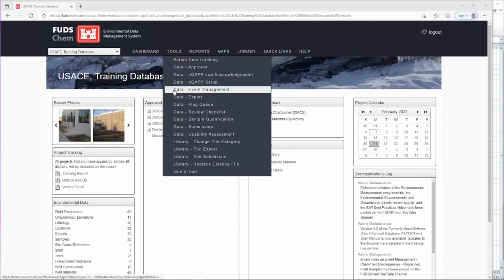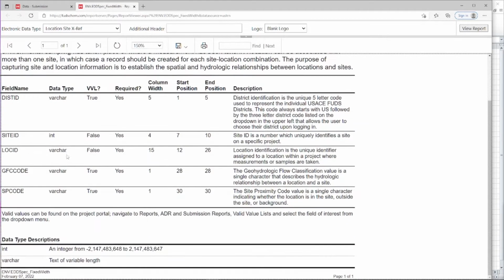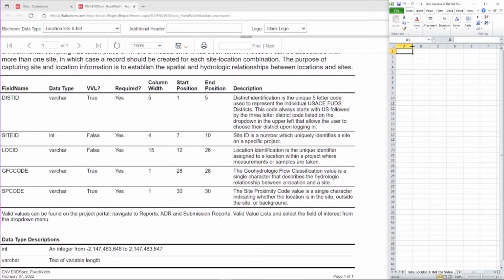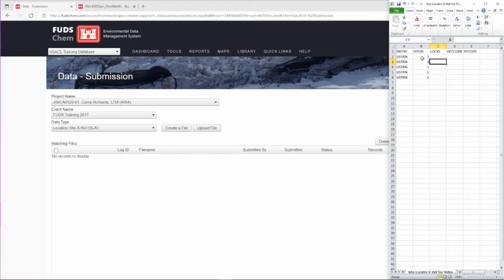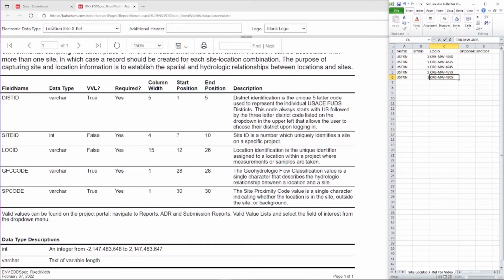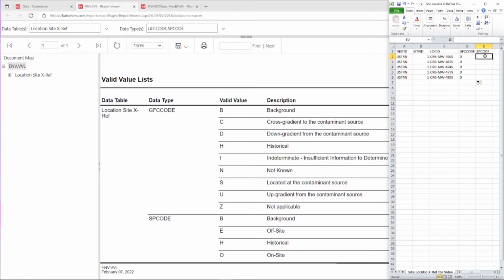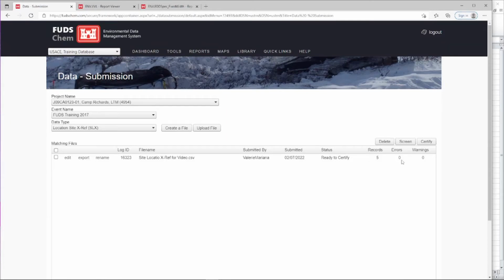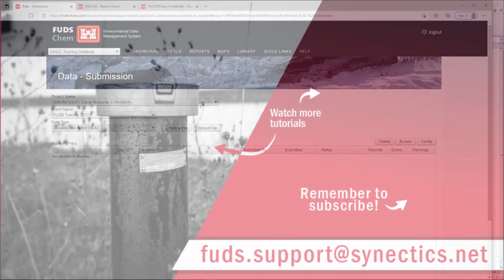Location Site X Ref Entry Tutorial - FUDSChem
This video goes over how to enter location site cross reference information into FUDSChem.